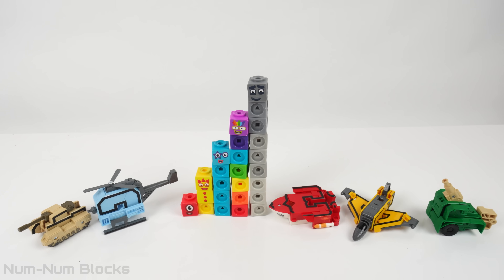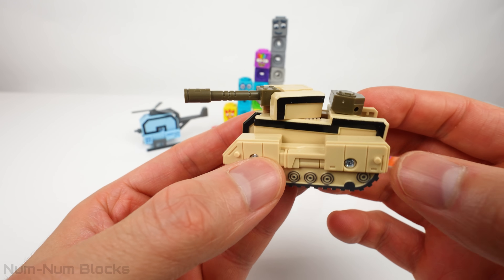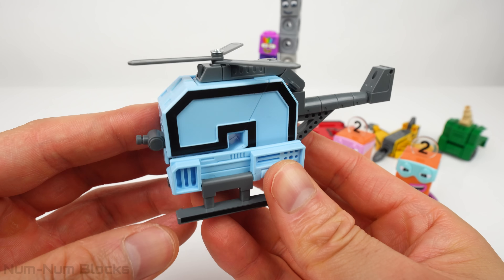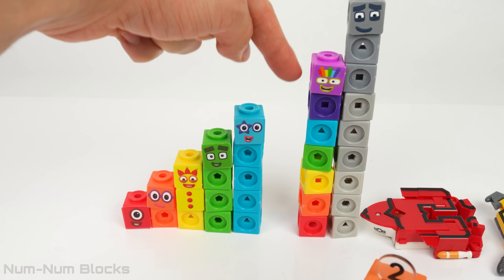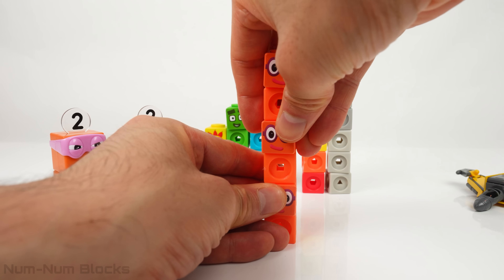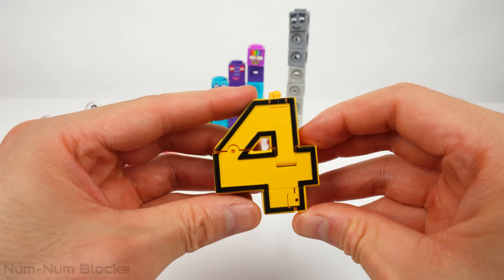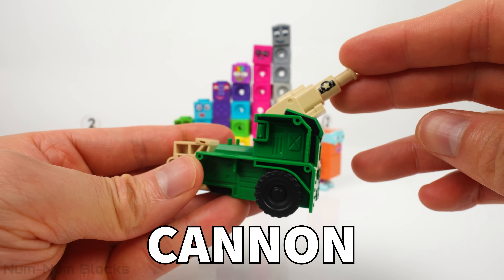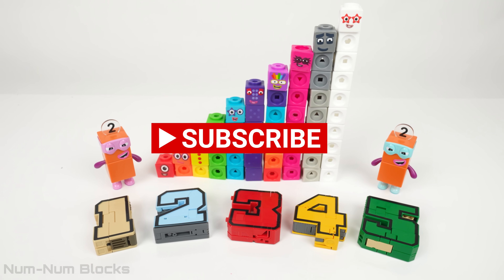Numberblock Even Numbers Missing from step-squad! Transform Toy Vehicles, Learn Math, Count by Twos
Join us on a fun and educational journey as we find the missing even numbers through transforming toy vehicles! In this exciting toy learning video, toddlers and preschoolers will witness the tank, helicopter, combat aircraft, navy ship, and cannon magically turn into numbers that are actually combinations of twos. Watch as we combine the twos to create the missing even numbers 2, 4, 6, 8, and 10. This engaging and interactive video is designed to help young learners explore math, understand even numbers, and practice counting by twos in an enjoyable way. Join the adventure and let the learning begin!